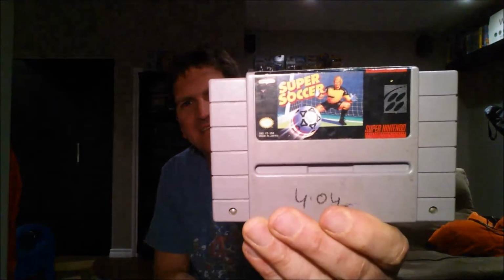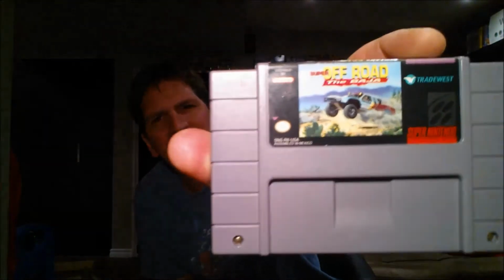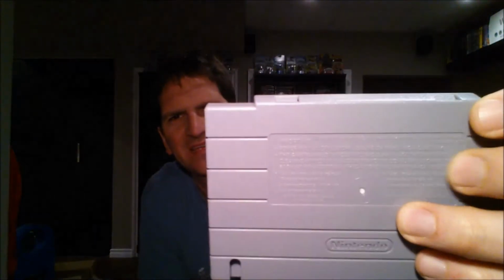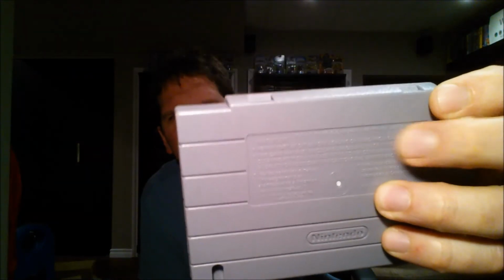Episode 127: Snes a Move Deal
A Small Snes Find.  With A couple of titles in there that I wanted.